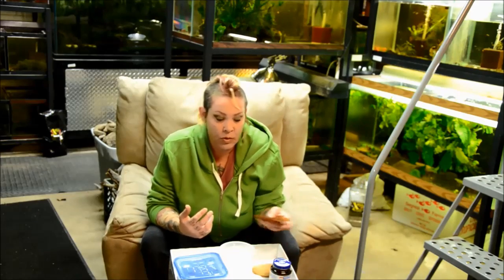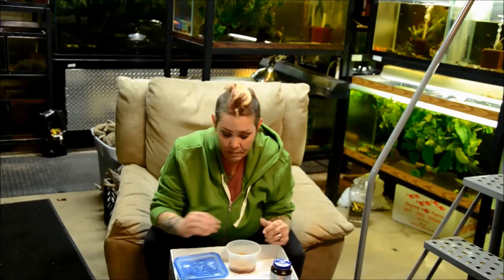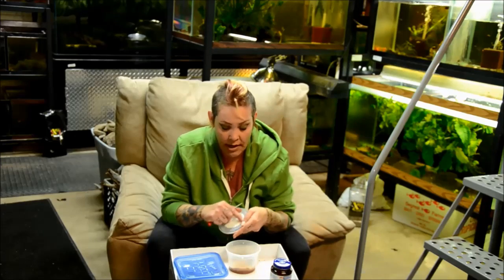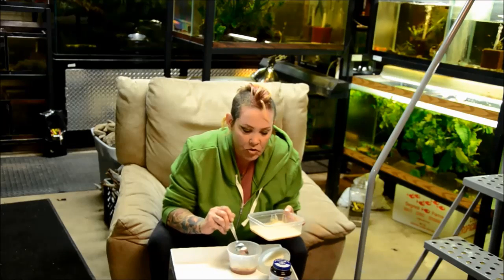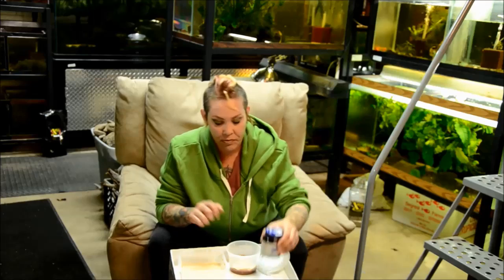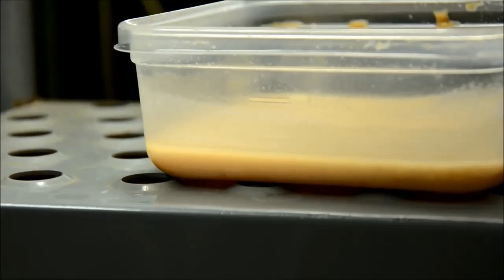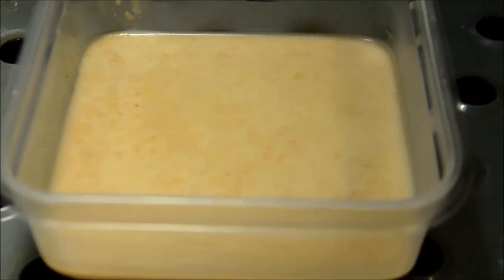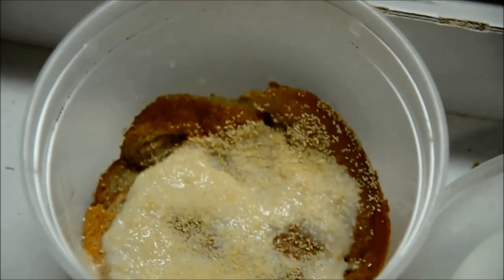Culturing Microworms-Tuesday Tip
Microworms are an excellent food for fry and small fish. Learn how to easily split and maintain a culture.